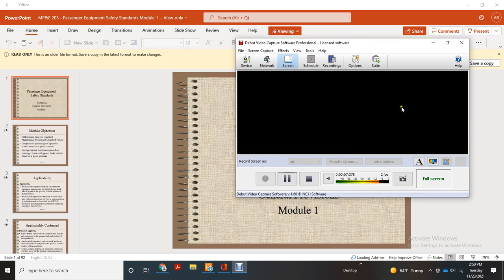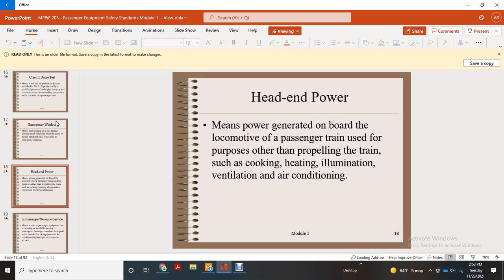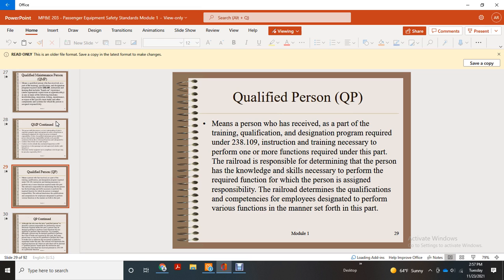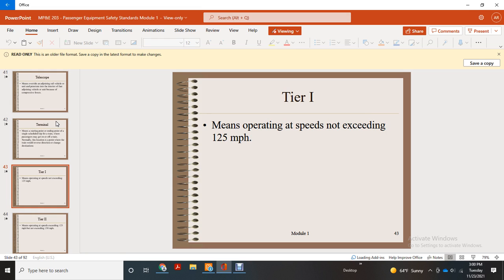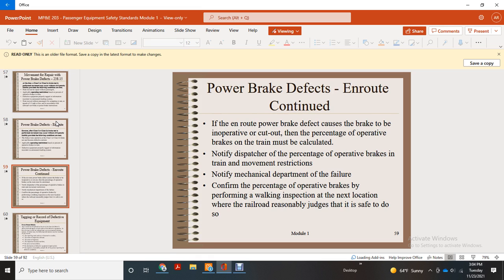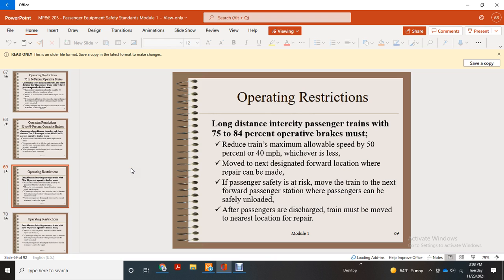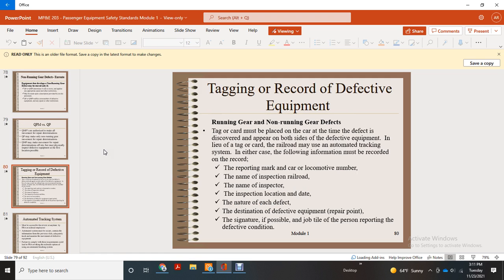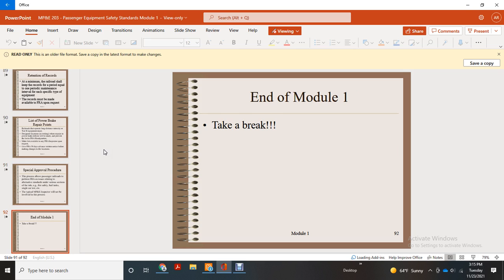PASSENGER EQUIP SAFETY STANDARDS SUBPART MODULE 1